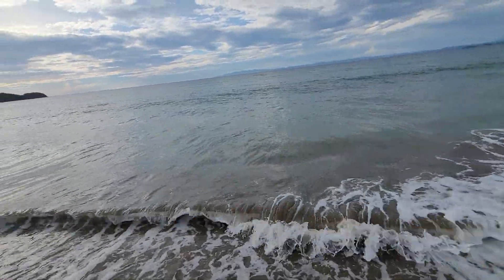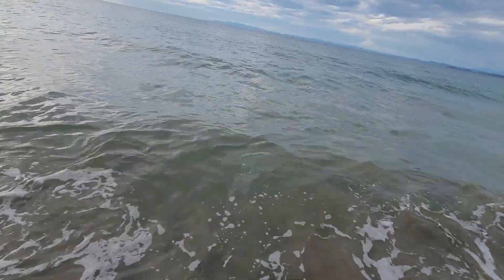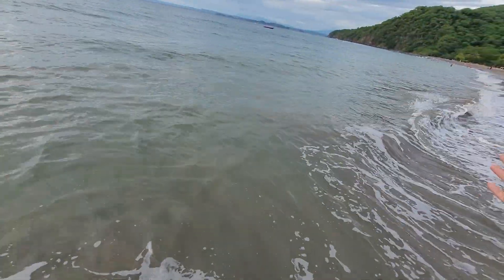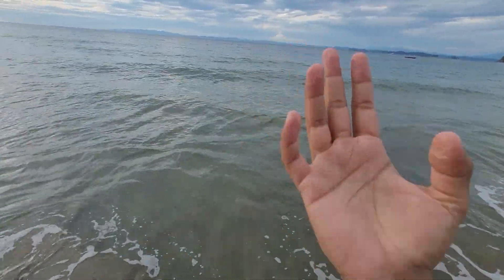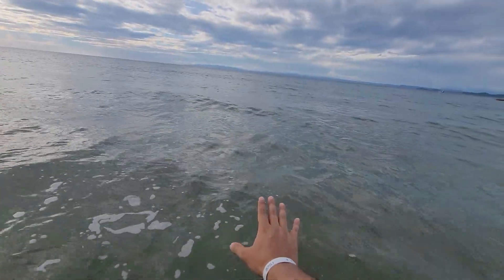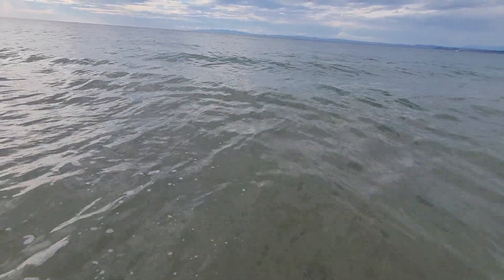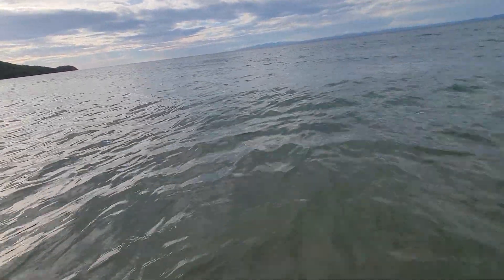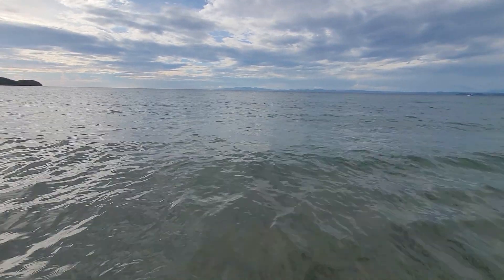Real Life Waterbending In Costa Rica!! 👋 🌊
In this video, I demonstrate the art of water bending, and how to increase, decrease, and maneuver around wave energy effortlessly. For those serious practicioners, you can learn at our School of Mysticism. Pura Vida, good vibes and love! 💛

Feel like you have gained a lot of value from my channel, and want to support me?

LOVE...